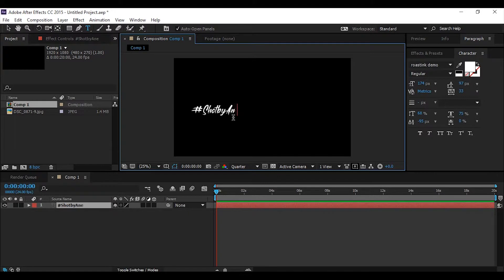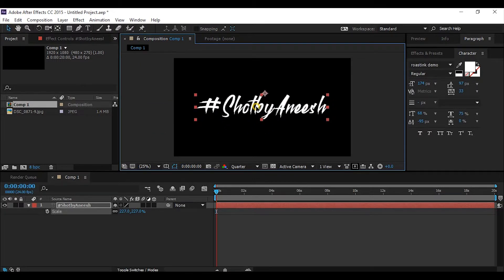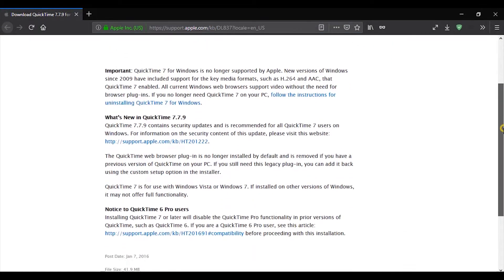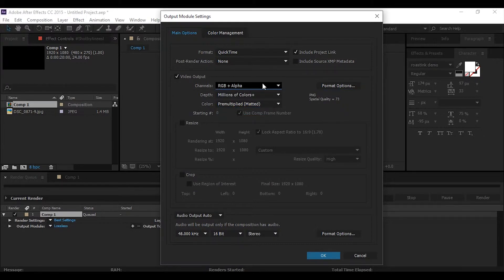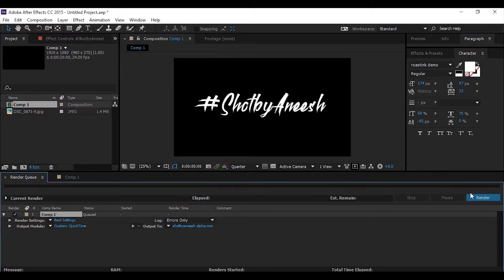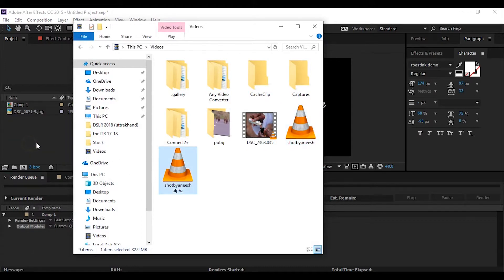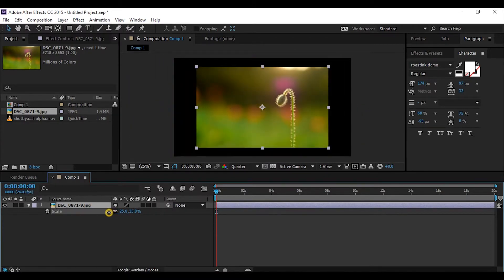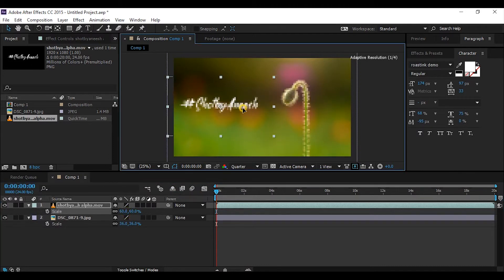How to export / render transparent video like png image in after effects